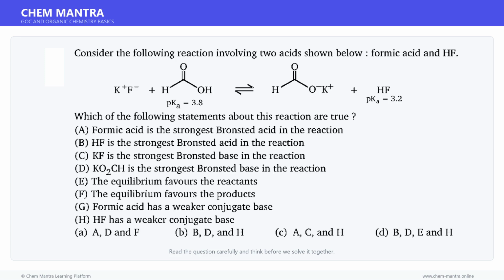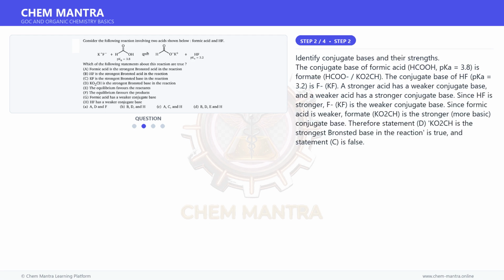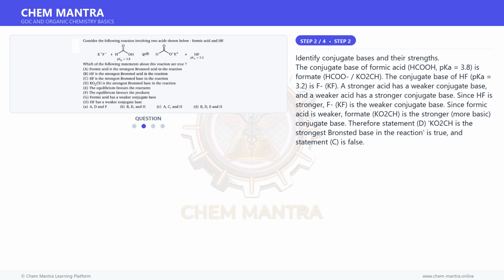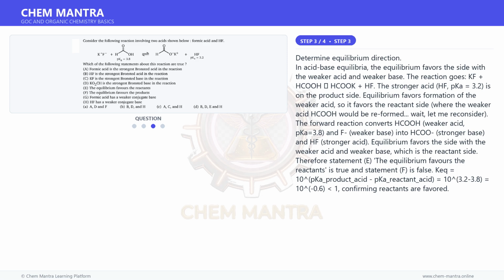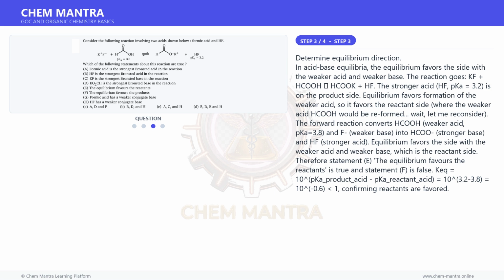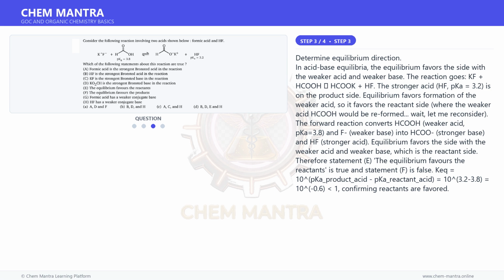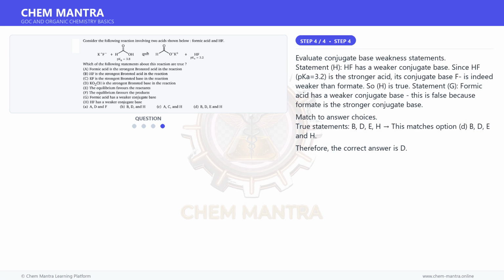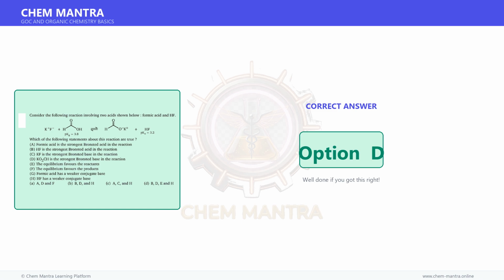Formic acid (HCOOH) has pKa = 3.8 and HF has pKa = 3.2 | GOC Chemistry | JEE Chemistry | Chem Mantra